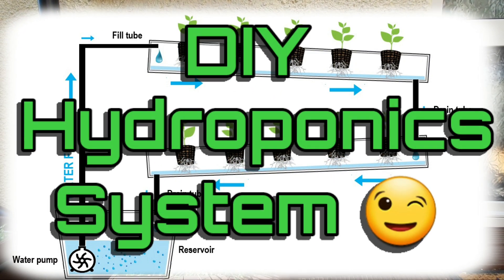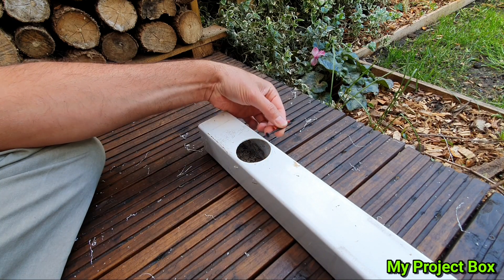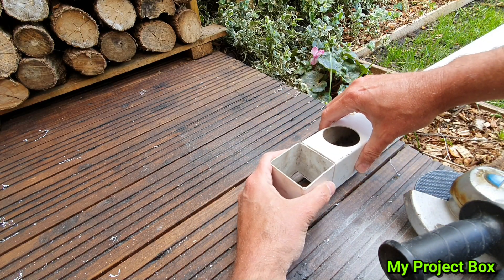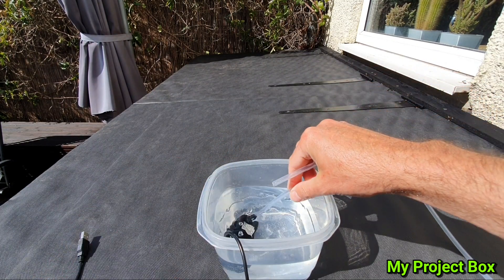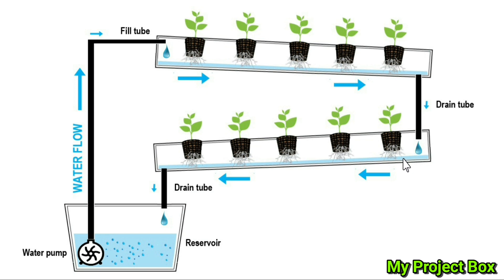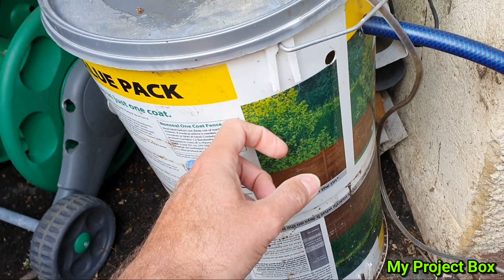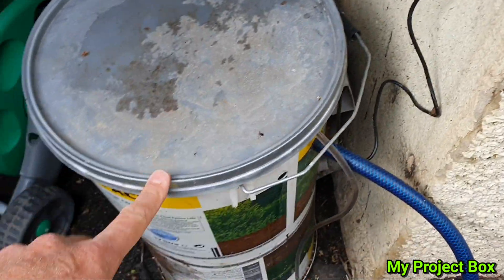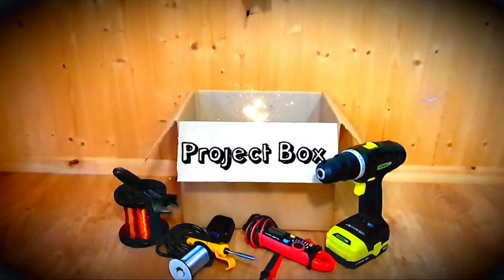Simple DIY Hydroponics USB or solar powered.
Make a simple hydroponics System. with just a fountain pump and some gutter pipe,🤔😉👍
It's powered from a USB phone charger. You can also make it solar powered.